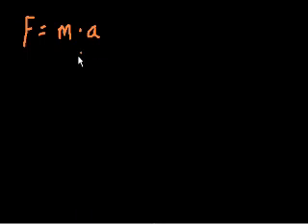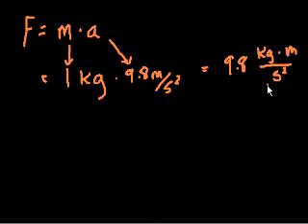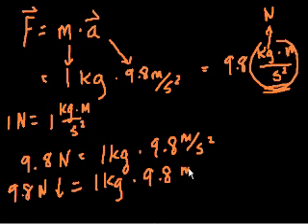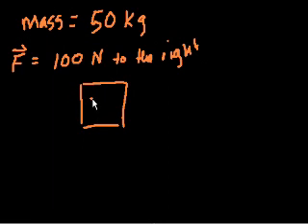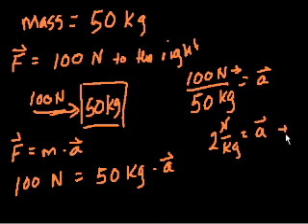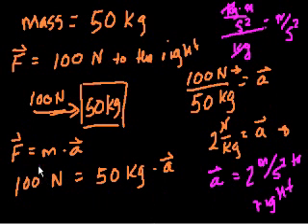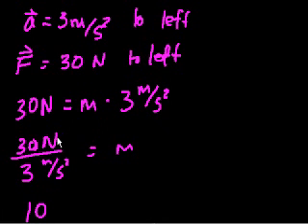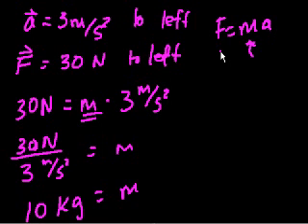Newton's Second Law of Motion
An introduction to Newton's Second Law of Motion. F=ma